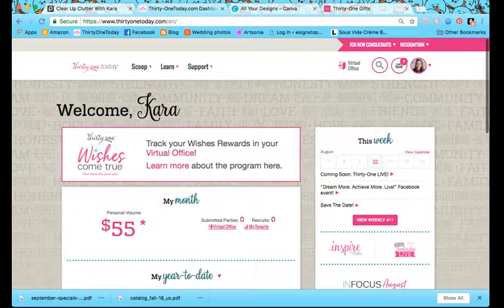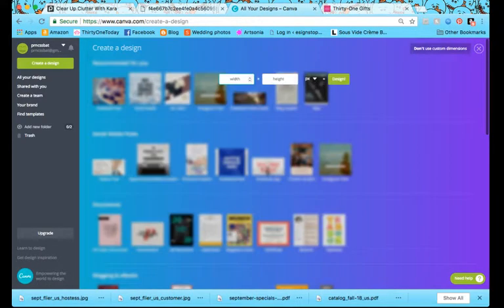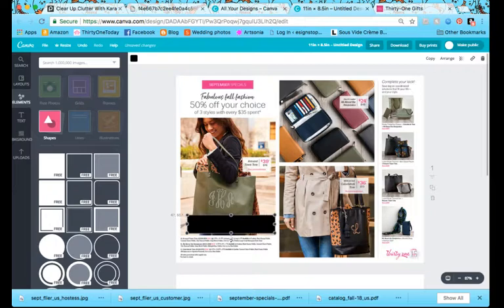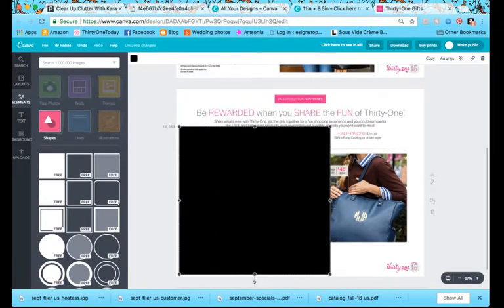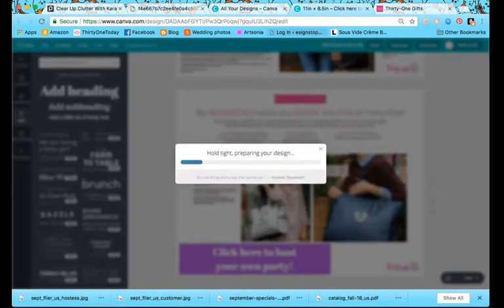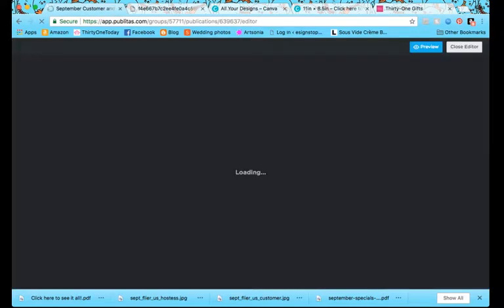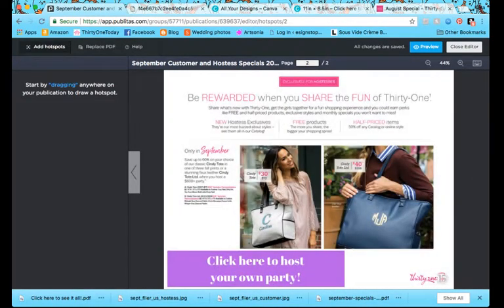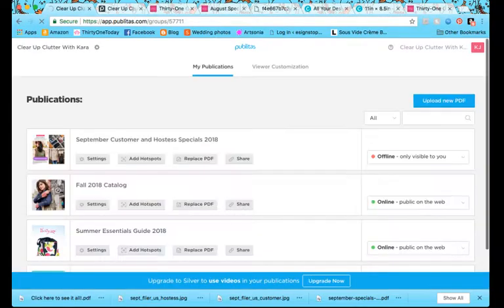How to Customize a pdf in Canva and publish it on Publitas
You'll learn some Canva basics and then see how to put your pdf onto a publication site with hotspots that lead to links you create!